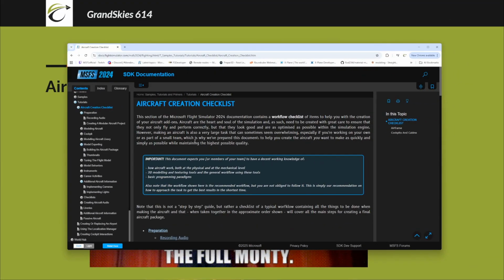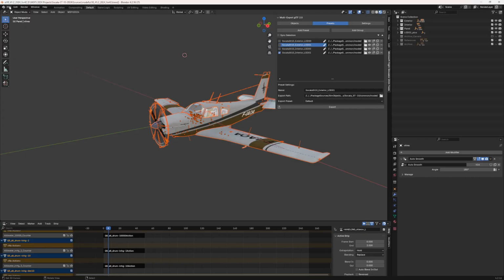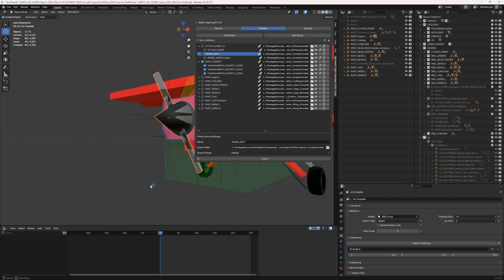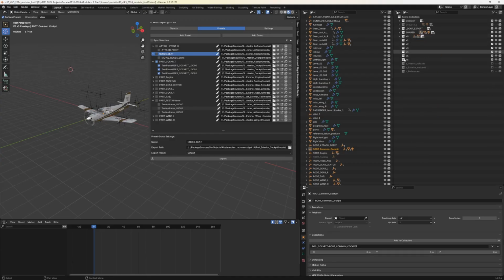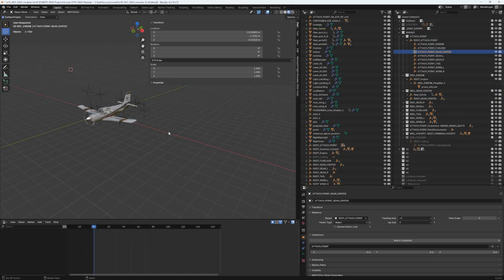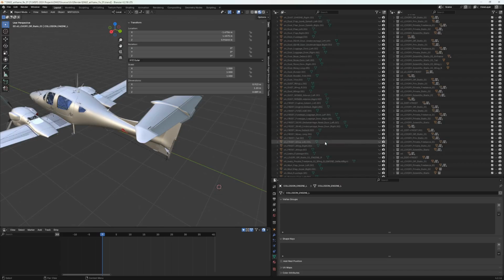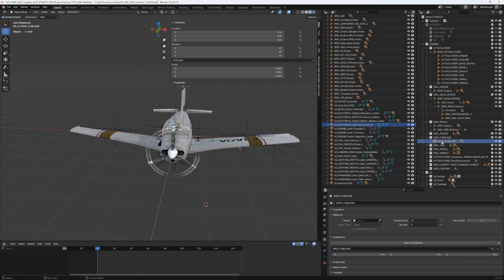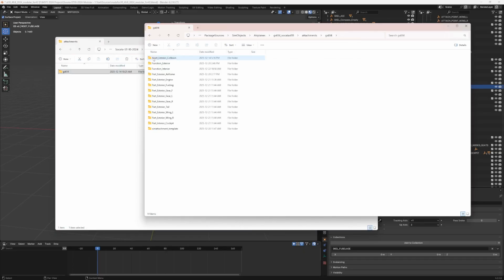2024 Aircraft Project 02 - Blend file update - MSFS 2024 Development Tutorials and Information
Welcome to GrandSkies 614. These videos will help you develop for the Microsoft Flight Simulator Platforms (2020 and 2024). An in-depth look at how to set things up, what tools you need and over references to developing for the simulator.

Updating the blend file to a 2024 modular aircraft with new collections and more root empty nodes.

WARNING - This video assumes you make the Socata ST10 for 2020 from the previous 2020 playlist.